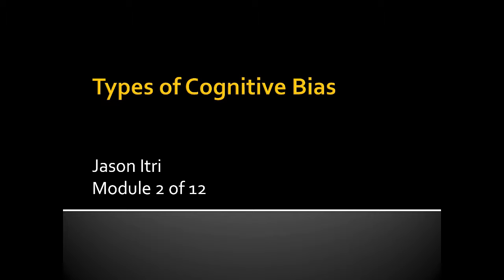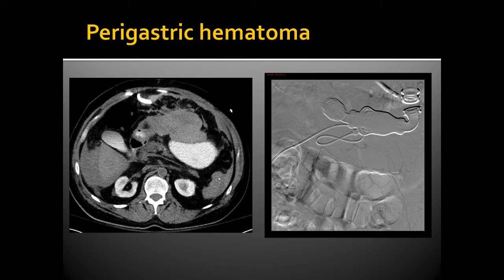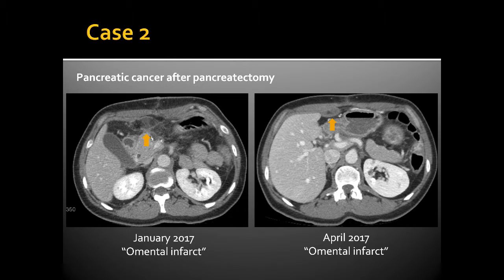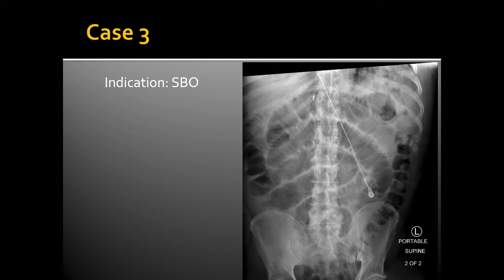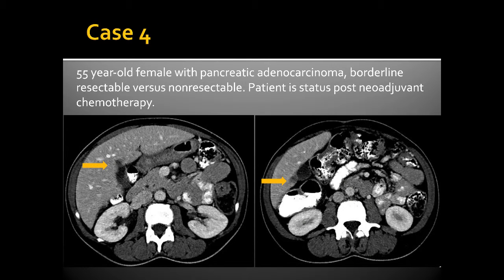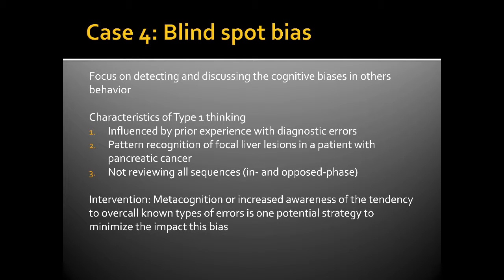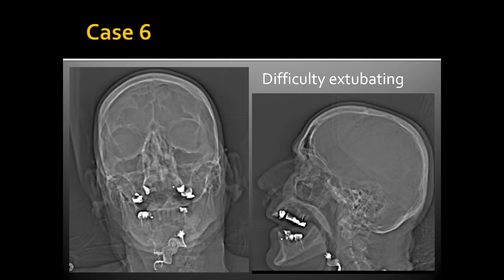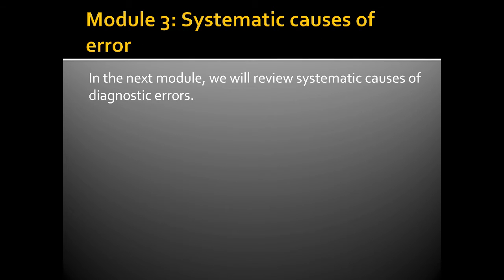Module 2: Types of cognitive bias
Goals: Gain an appreciation of the different types of cognitive biases

Objectives:
1. List types of cognitive biases
2. Discuss interventions that can mitigate cognitive biases